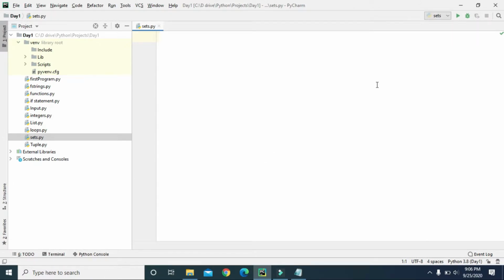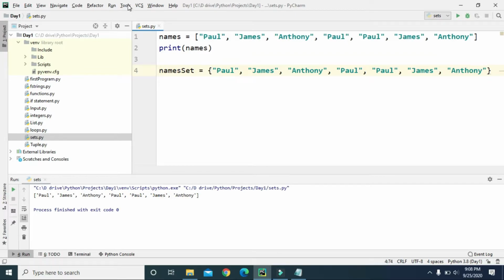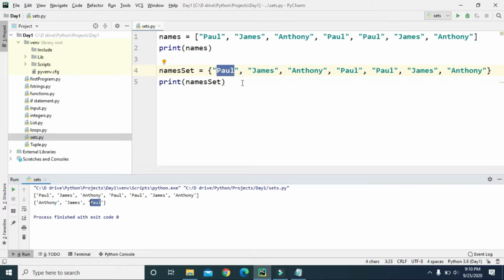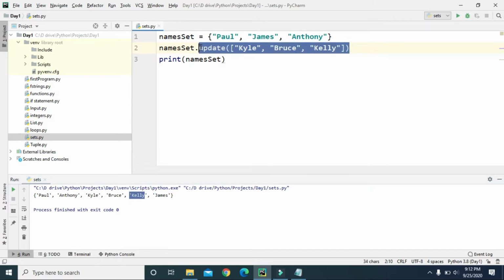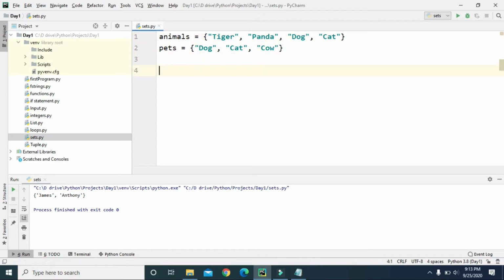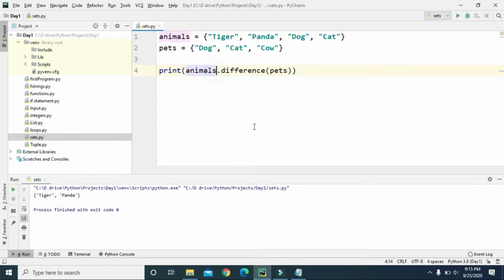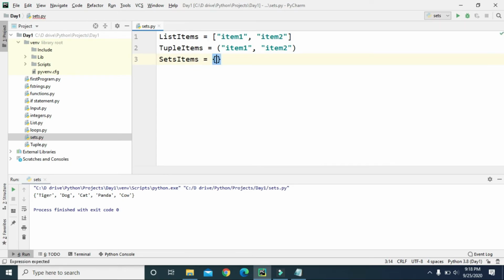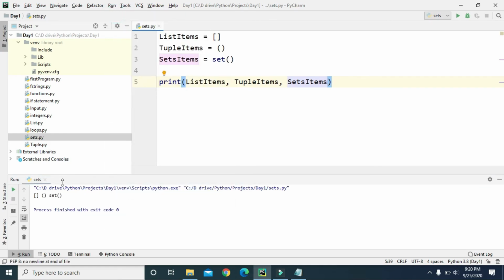#13 - Sets and it's built-in functions in Python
Learn to create and use Sets in Python. Sets are similar to Python Lists and Tuples but Sets don't include the duplicate values i.e. Unlike list and tuple,  We cannot store same value multiple times in a set. Even if we provide same value multiple times, the set will only store one of it's value.
There are couple of important built-in functions and methods that we can use with the Python Sets.